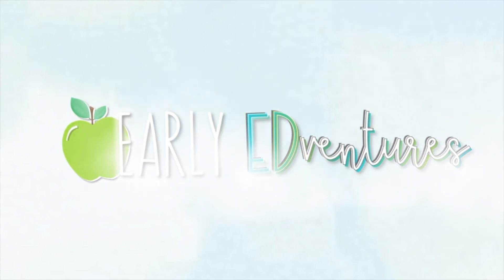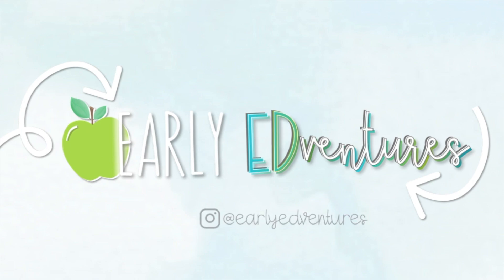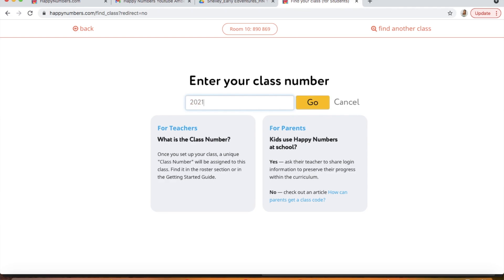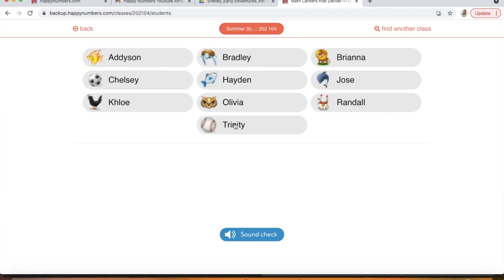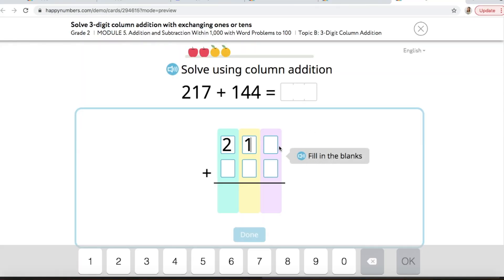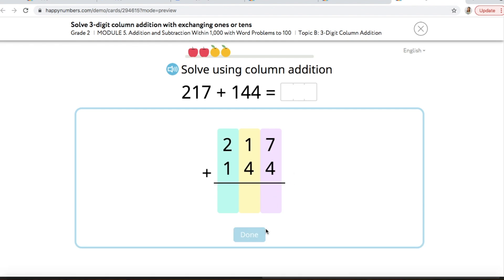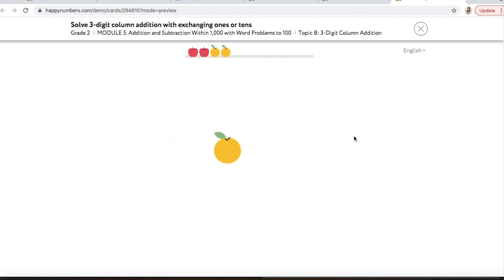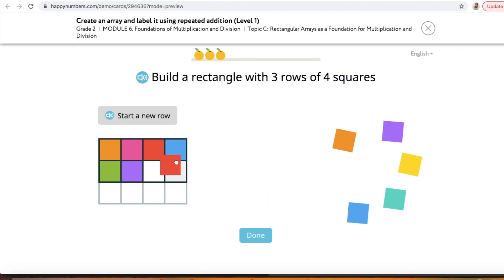Enhance Your Math Instruction with THIS Program!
Please let me know if you have any questions down below!

Do yourself a favor and check them out! It is so quick to sign up and free to try!
HappyNumbers instagram: @happynumbers